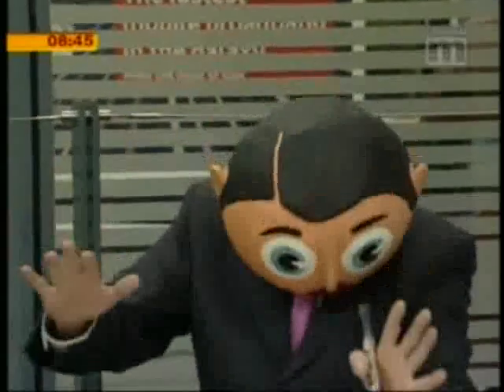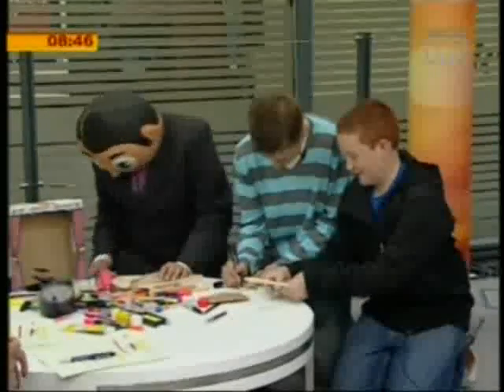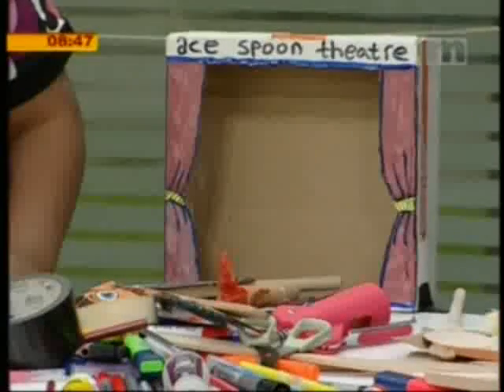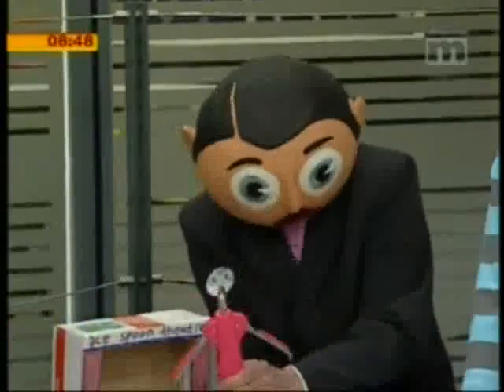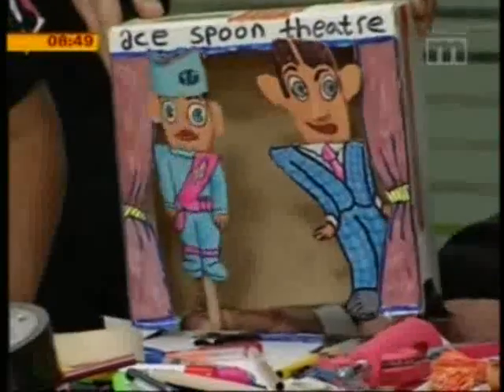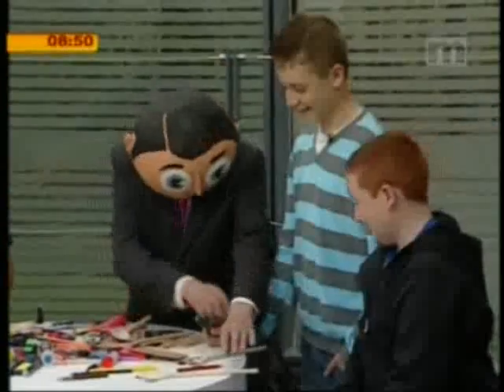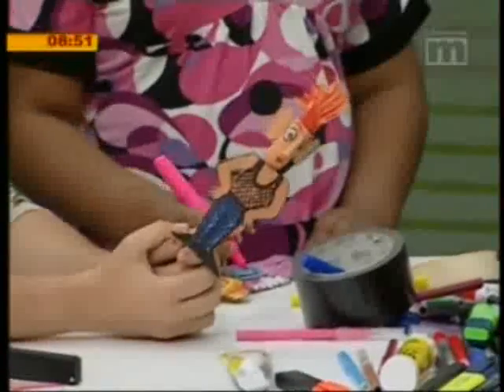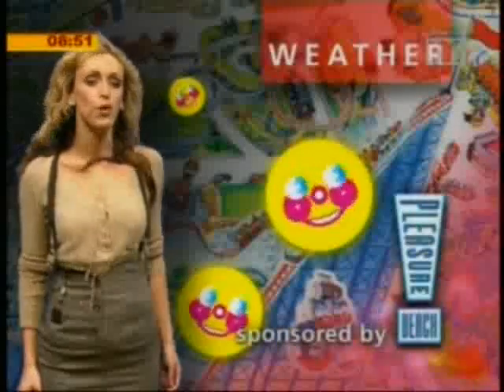Franks make and do 1 on Channel M Breakfast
Frank is creative this week on Channel M Breakfast show every morning to Friday. Today he is doing things to his mums spoons.